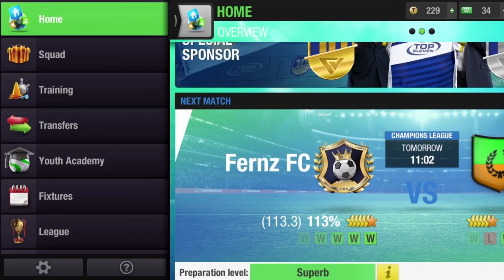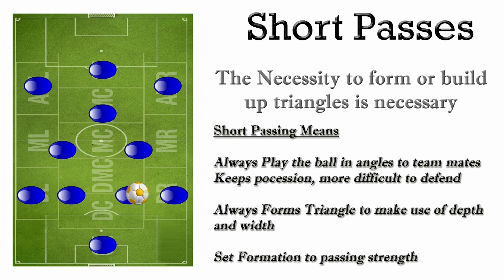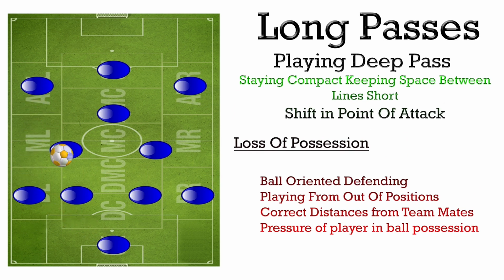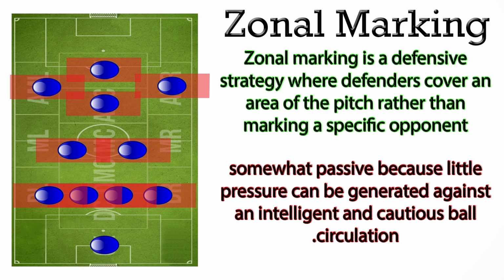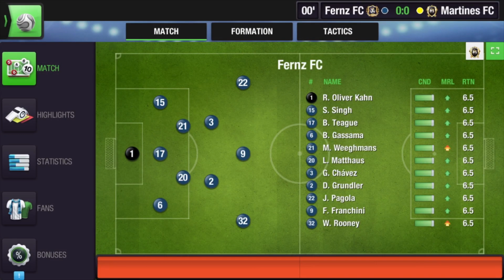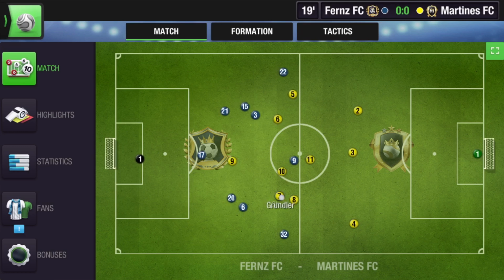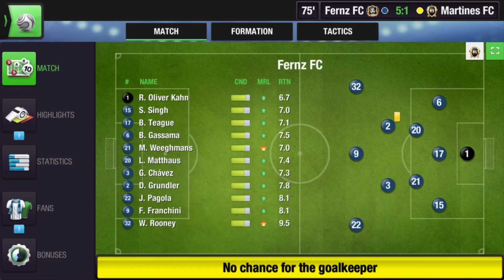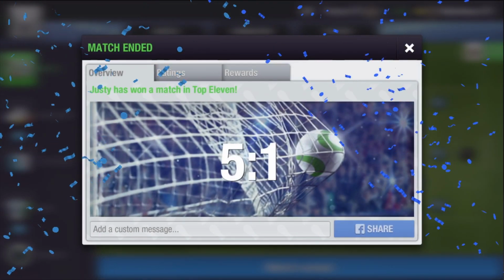Tactics Explained-Passing and Marking-Top Eleven Football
welcome to charlies diary,
in this video we deal with Second part of tactics, mainly passing and Marking
in Passing we look through short passing and long passing, going through merits and demerits of the same.
In marking we look at Zonal marking or position oriented marking how its done.,..
we also look at Man to Man marking and what it implies...
we also play a test match against a stronger opponent... looking at various examples of what we deal in this video.
thus tactics is explained for passing and marking in top eleven football...
tactics plays an important role in top eleven football specially passing and marking.

The first Part of the Tactics series
Part 1

Create a Winning Football Team from Dust to Glory